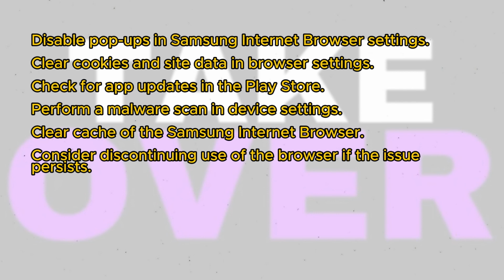How To Fix Samsung Internet Browser Keeps Opening Automatically (Easy Fix)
How to fix samsung internet app keeps opening

In this video I'll show you how to fix samsung internet keeps popping up. The method is very simple and clearly described in the video. Follow all of the steps & stop samsung internet from opening by itself